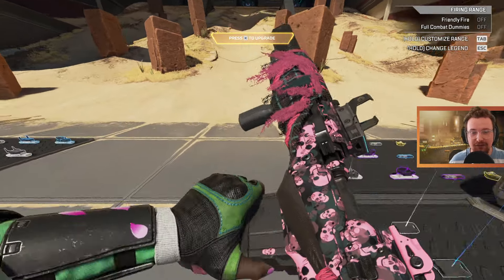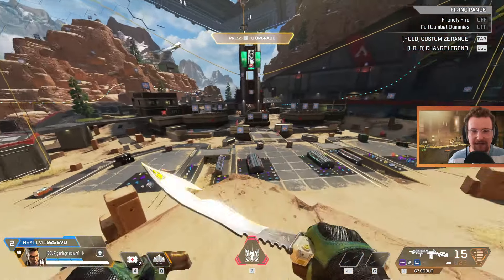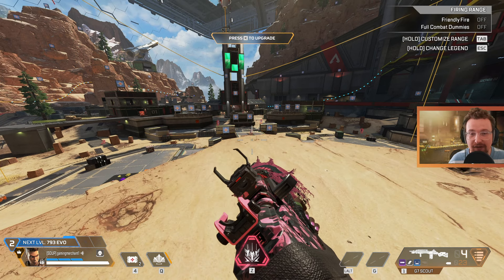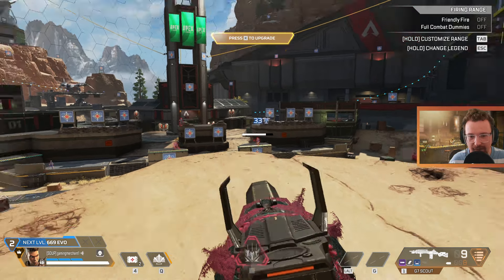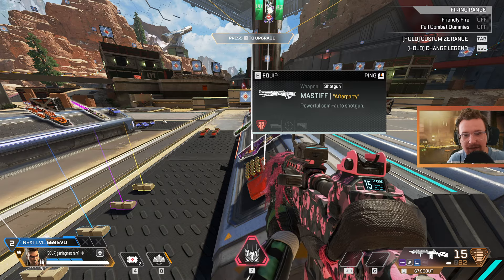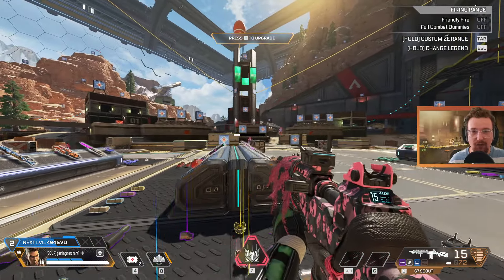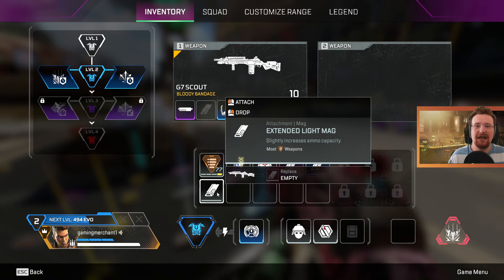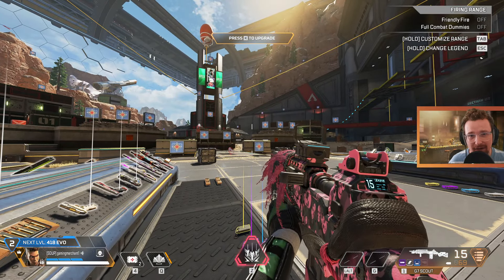3 Reasons to Use the Buffed G7 Scout in Apex Legends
3 Reasons to Use the Buffed G7 Scout in Apex Legends